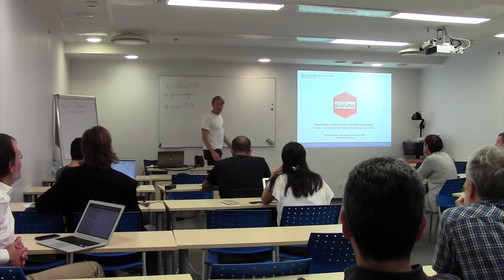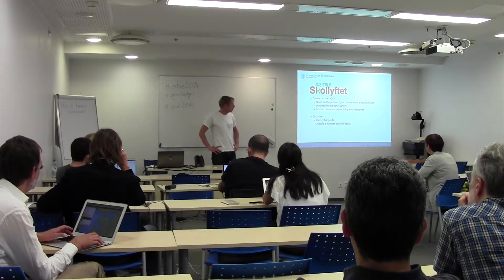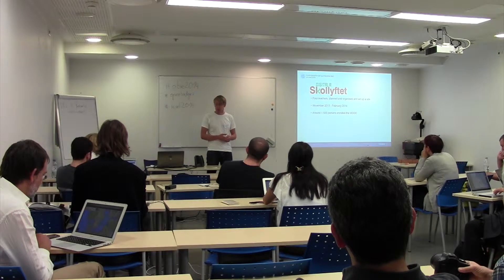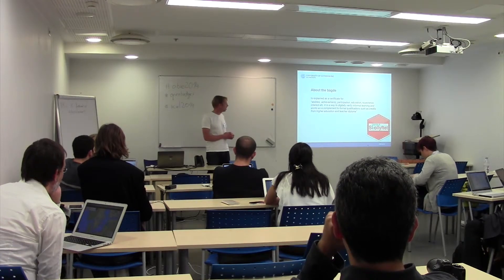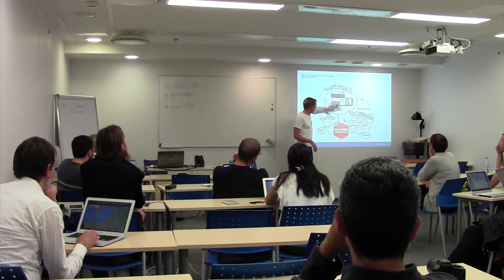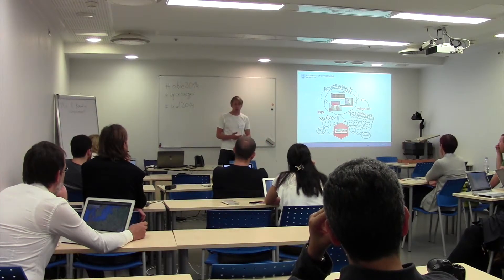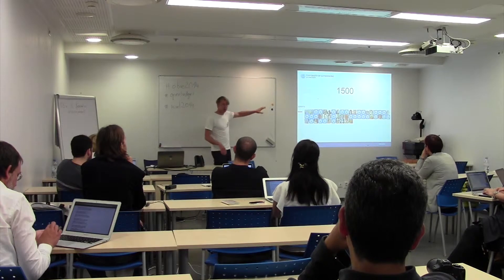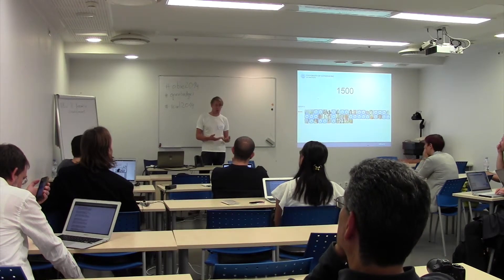Awarding a community membership badge - Teachers’ Development of Digital Competences in a cMOOC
Presentation by Niklas Karlsson at the 1st International Workshop on Open Badges in Education (OBIE2014), Tallinn, Estonia, 17 August 2014.